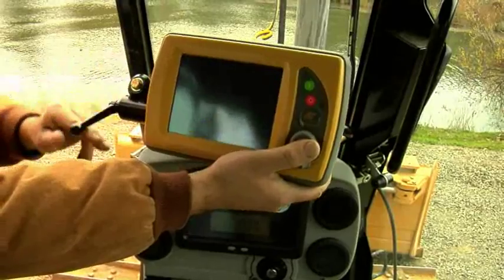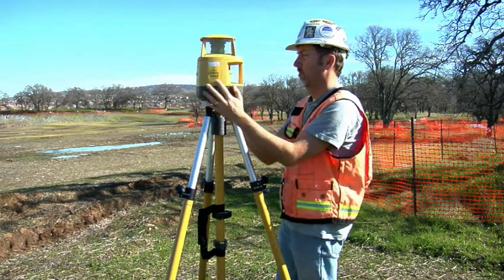Milimeter GPS For Paving Solutions Topcon from RDO Equipment Co.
Topcons System Five is the industrys premier grade automation for asphalt pavers. No more cranking—its done automatically. It has enhanced rideability, increases production rates and has superior compatibility. You get the best of both worlds with the Smoothtrac® Sonic Averaging System. The superior averaging, maneuverability, and productivity, without the drag of a traditional ski.